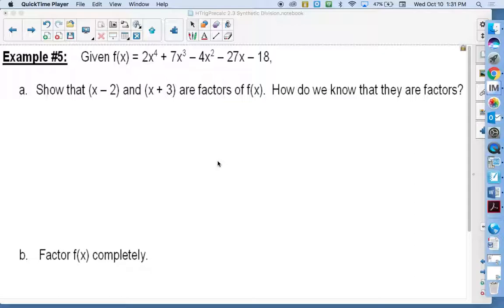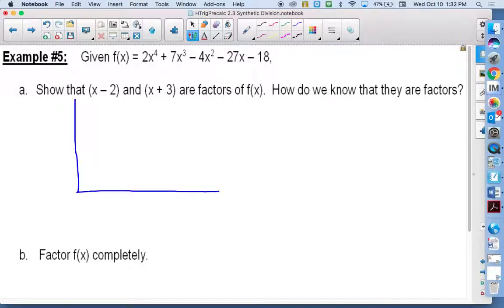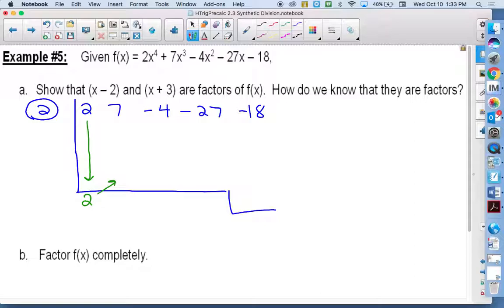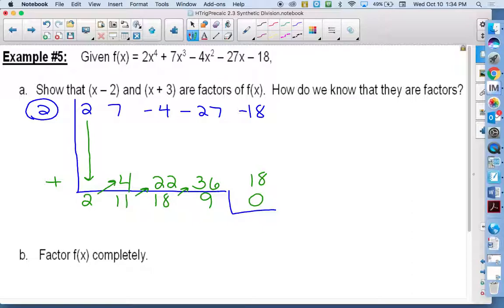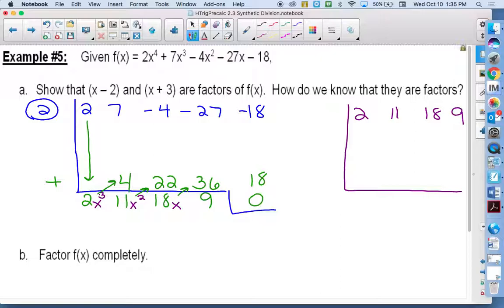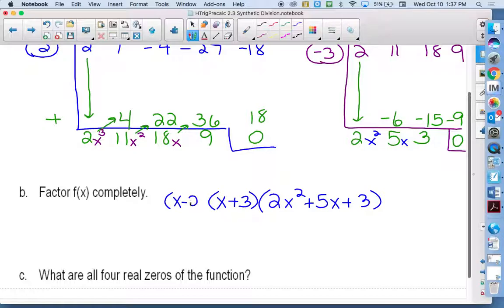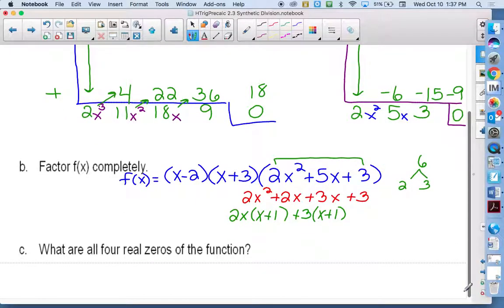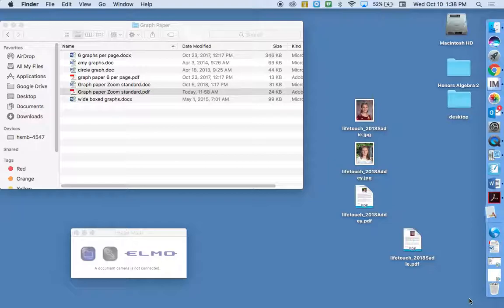Synthetic Division Example 5 Period 9